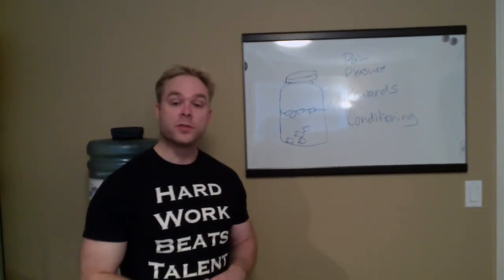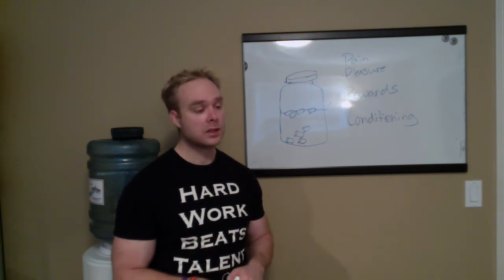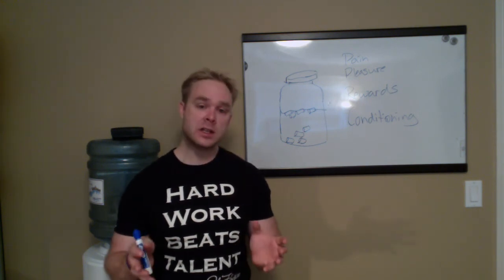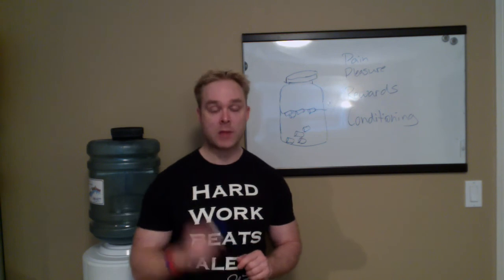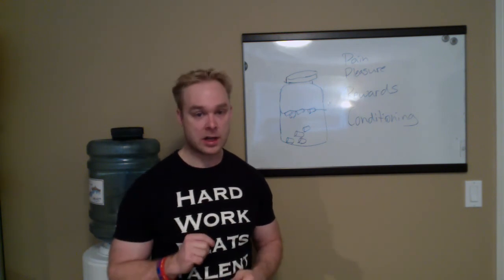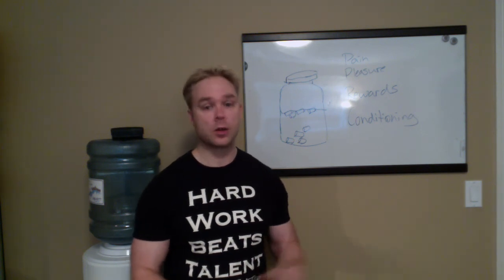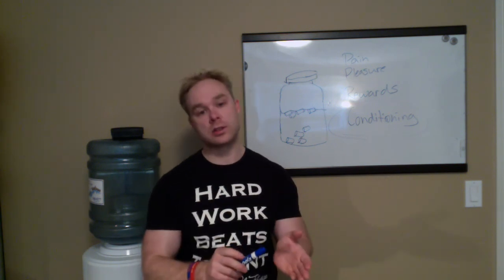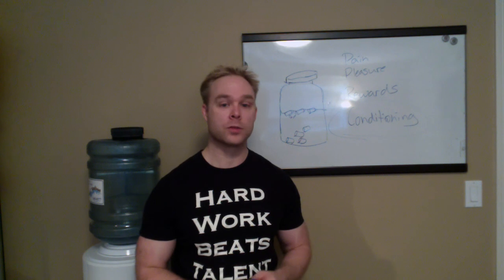Red Deer Personal Trainer shares secret to immediate change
We've seen thousands of clients always serious about their goals, but often one of our biggest challenge as people is we think the act of change is about something mechanical.

By that I mean as a Red Deer personal trainer people have always come looking for that exercise secret, that one special food or supplement; and though there are many physical tips and tricks we teach in this regard the real secret in how to make change not only happen but forever is to understand the associations of our current behaviours in our own mind.

I've taught people for years that it's critical to change their associations with their current a actions, recently I've found myself reading a number of books on this topic as part of my ongoing personal development, and at the moment I've been reading Tony Robbins and it really made me think about the association to Pleasure and Pain and how critical they are to change.

This video is my attempt to explain, summarize and give you tips on how to apply these principles.